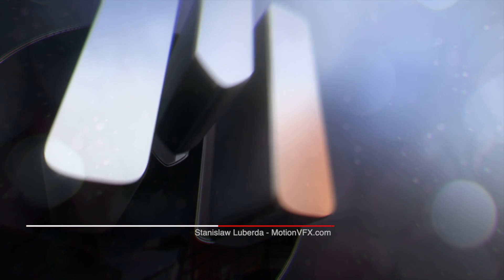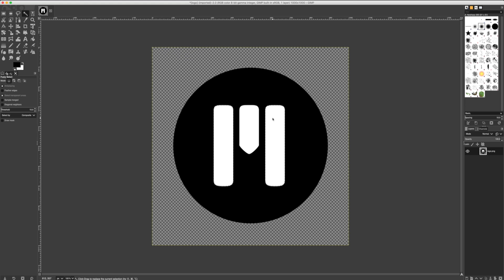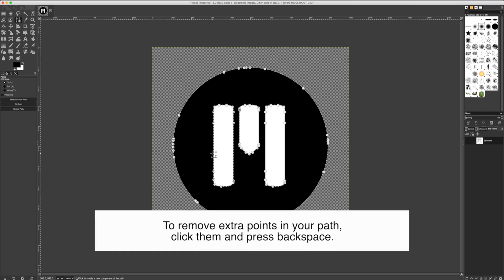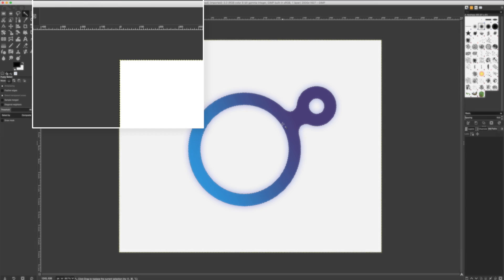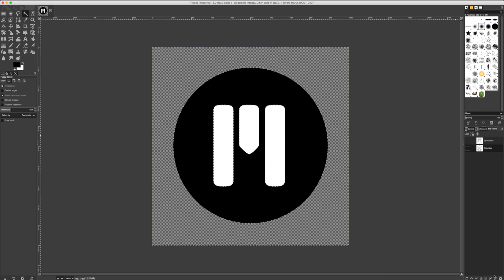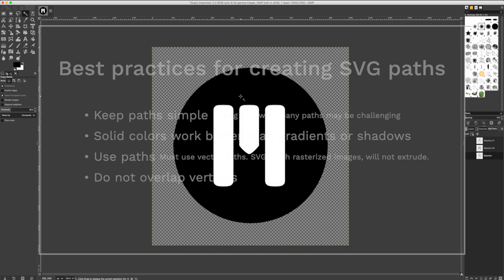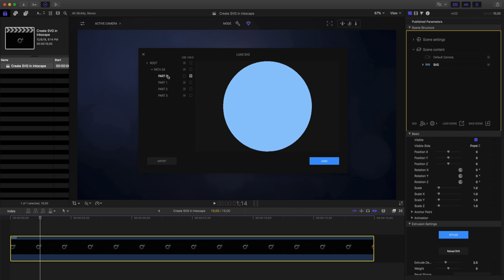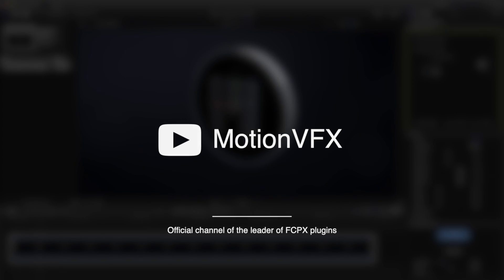Learn how to convert an image into SVG using GIMP - TUTORIAL - MotionVFX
Learn how to convert an image into SVG using GIMP.

In order to extrude vectors into 3D models, mO2 FCPX and Apple Motion Plugin supports SVG format.
This tutorial shows how to convert your image logo into SVG using the free Gimp application.

mO2 is a next generation 3D real-time renderer, 3d replication plugin, SVG extruder, 3d models loader and more for Apple Motion and Final Cut Pro X (FCPX).